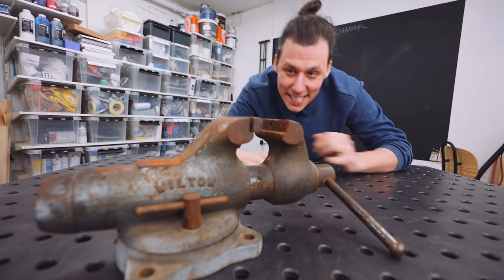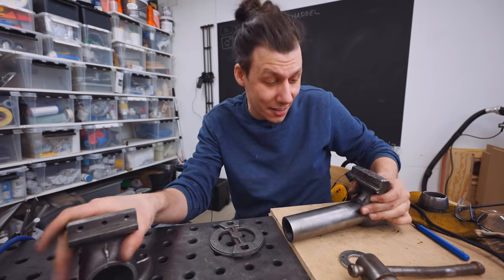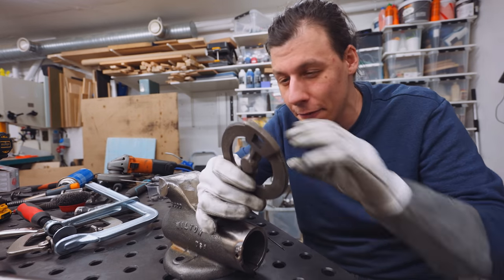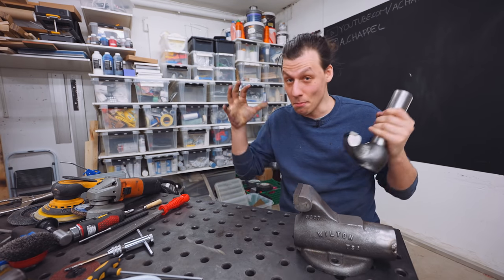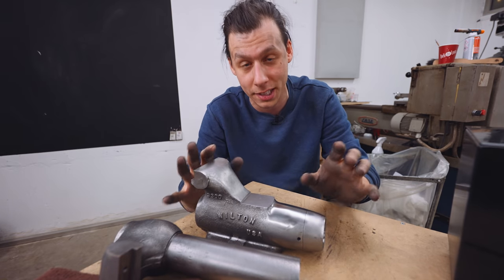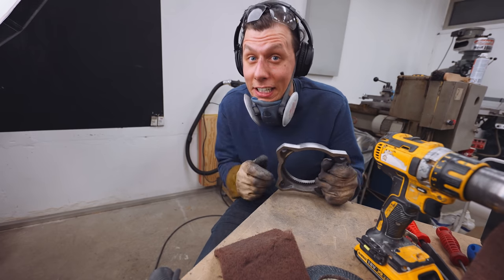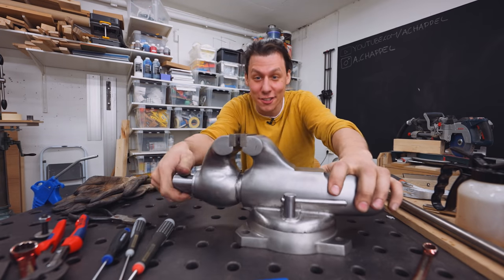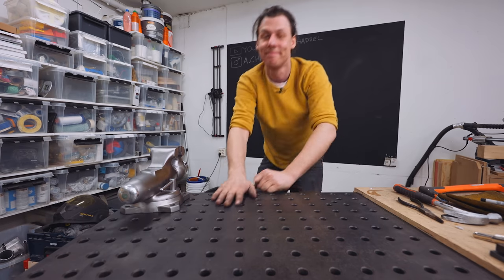Trying To Restore This Rusty Old Wilton Vise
For build plans and 3d files for this project and many others, check out